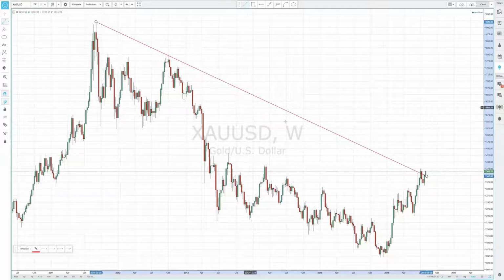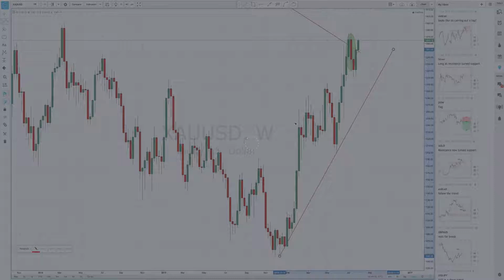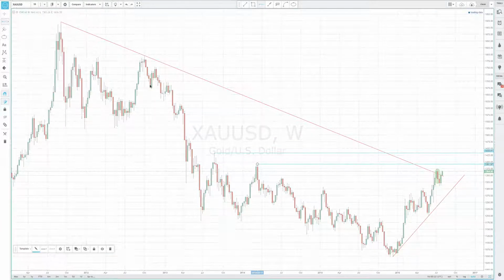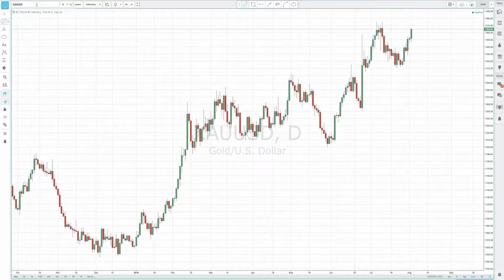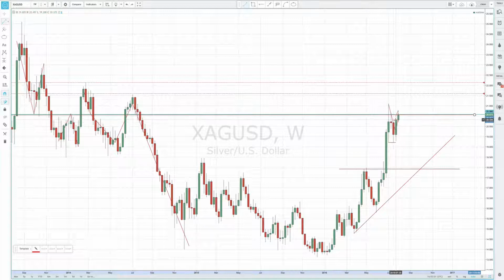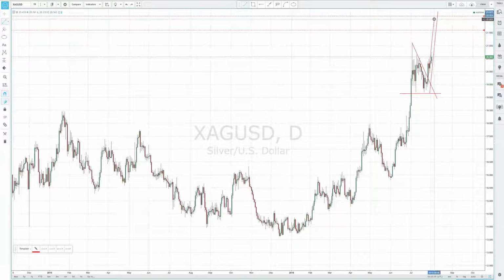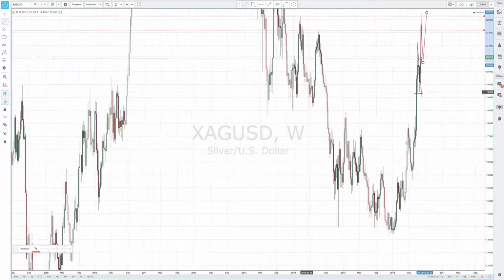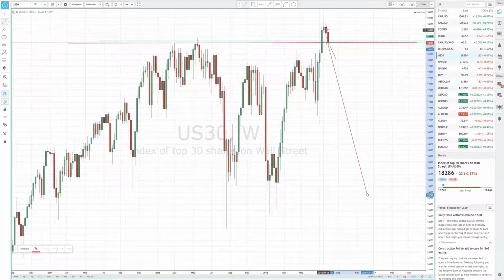Gold and Silver analysis 8.2.16